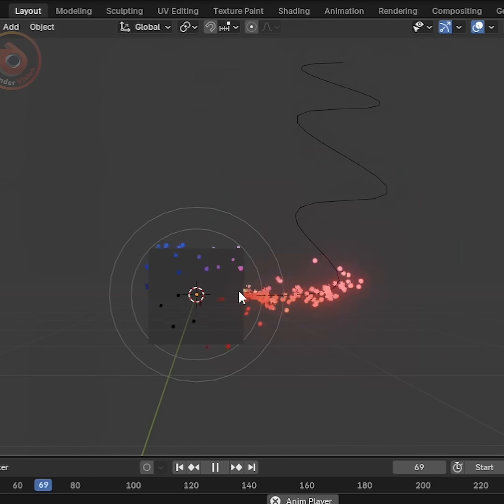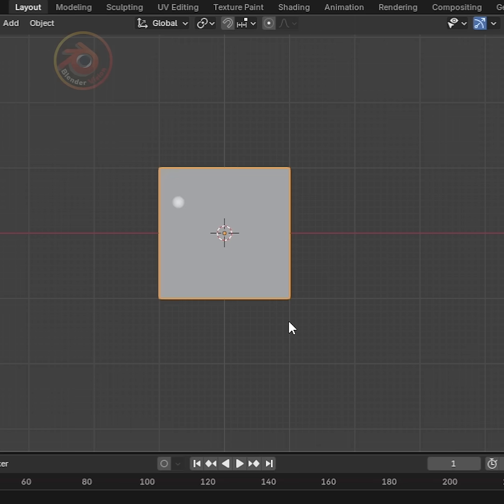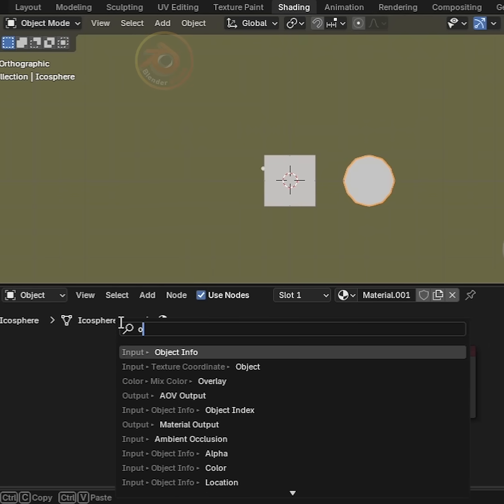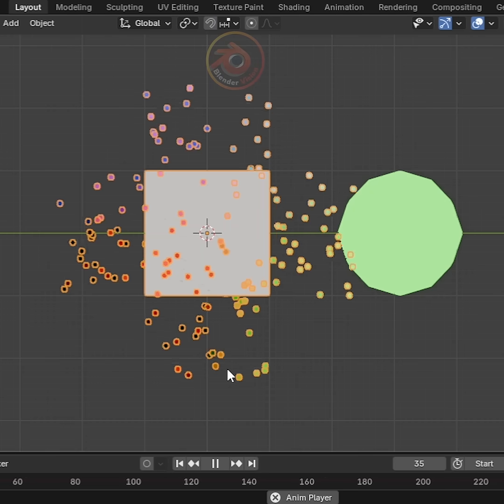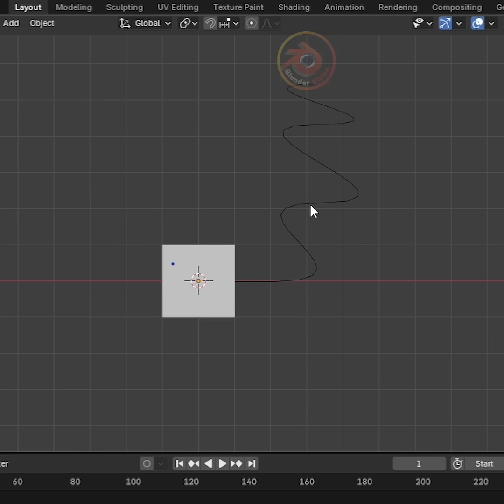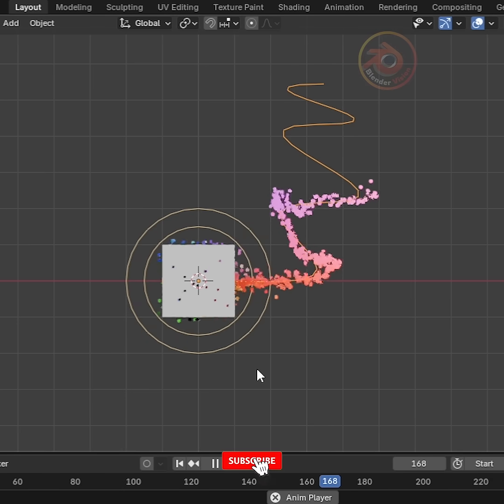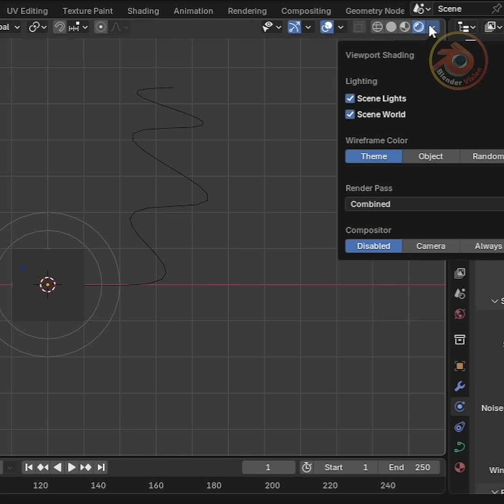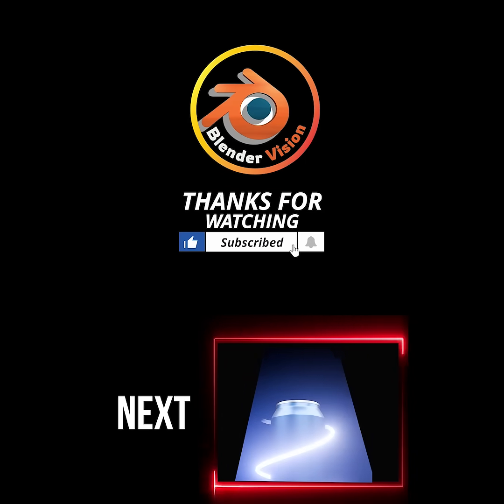"Glowing Particle Curve in Blender -Tutorial ✨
We will move forward step by step modeling and tips in blender software. I hope it will give you a clear idea about the topic.